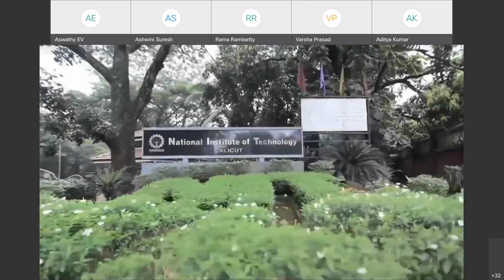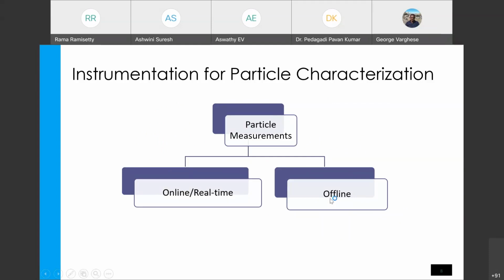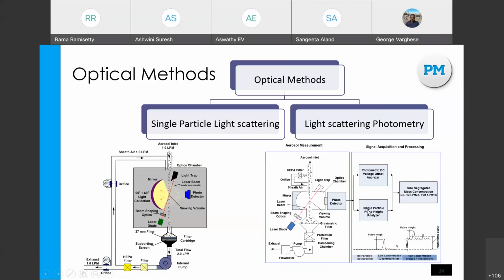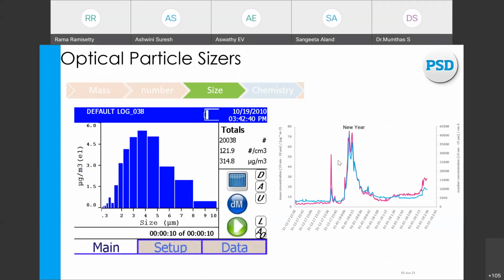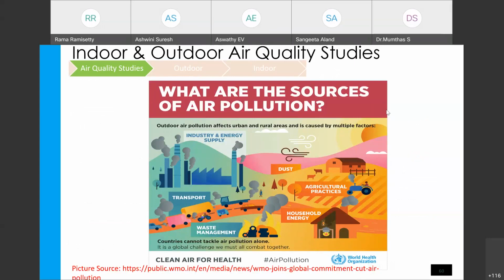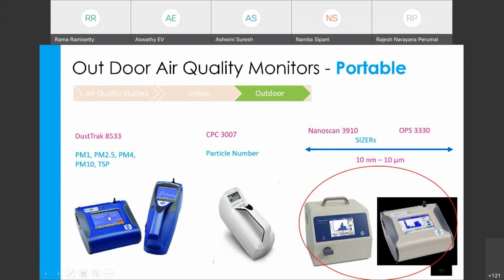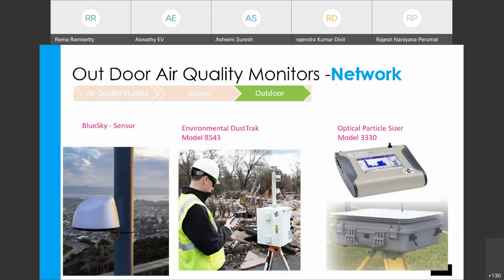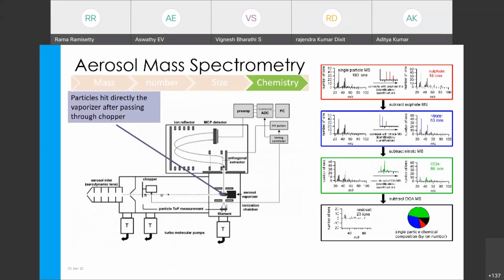ATAL FDP Real-Time aerosol size, number and mass measurement instrumentation for Air Quality Studies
ATAL - FDP Emerging Technologies for Sustainable Environmental Management, (31st May to 4th June 2021), Department of Civil Engineering, National Institute of Technology Calicut, Kerala
Lecture 6 given by Dr. R. Ramakrishna
Research & Analytical Instrumentation, TSI India